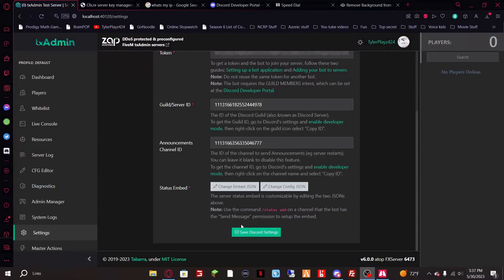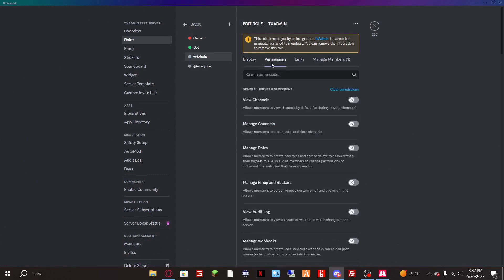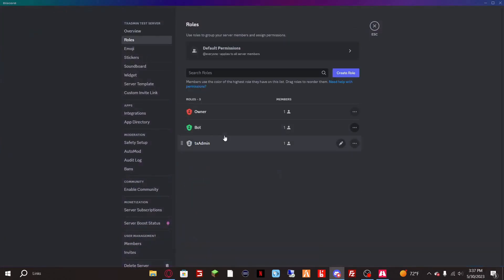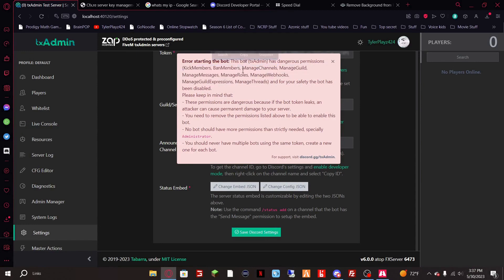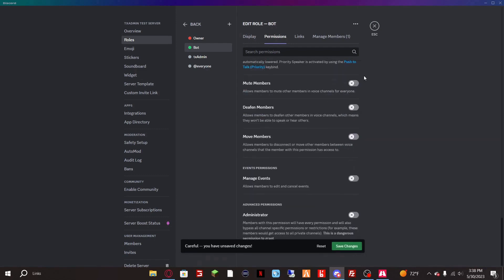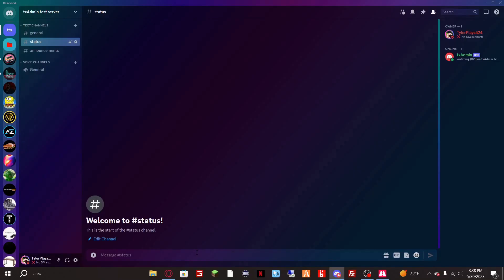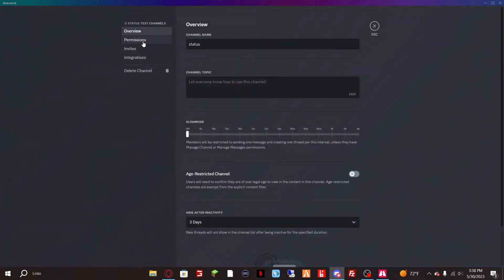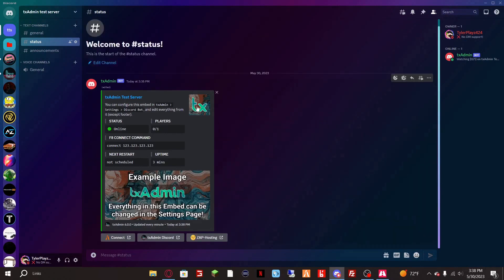HOW TO REMOVE ADMIN FROM TXADMIN BOT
Thanks Tyler for the video!